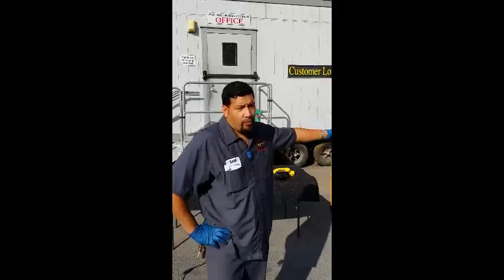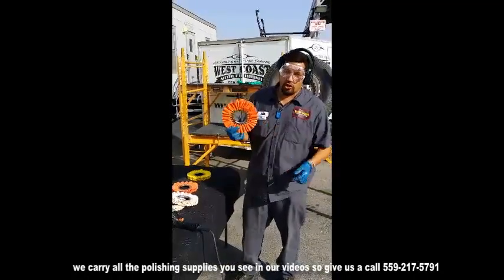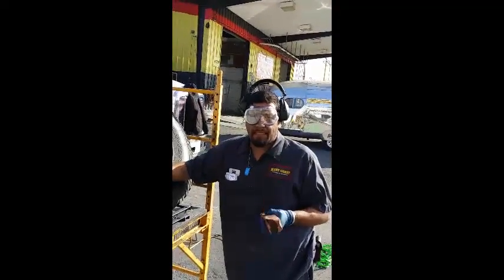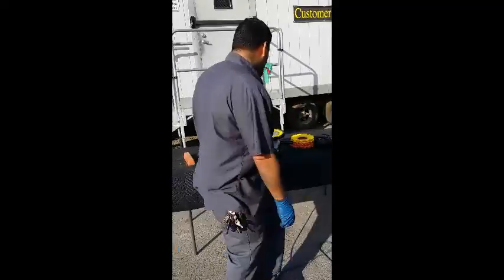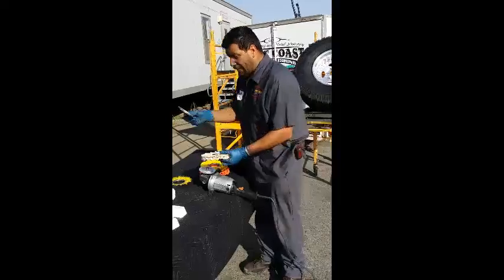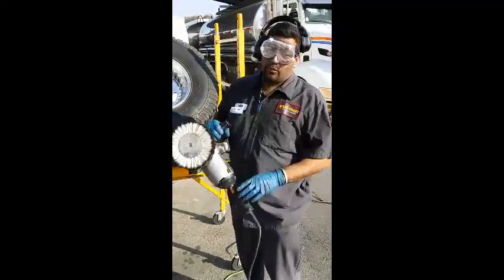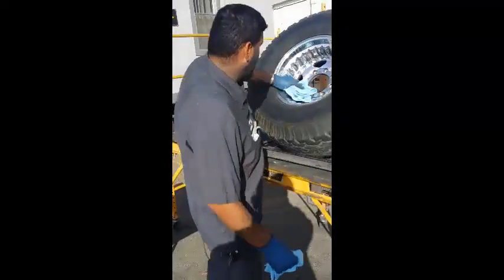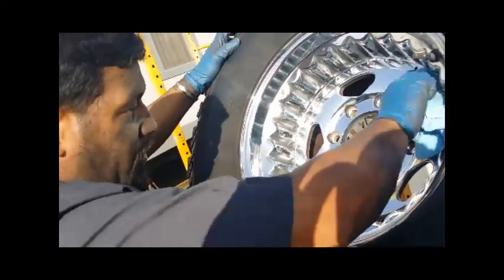westcoastpolishing.com ( How to polish wheels)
here is some good information on how to polish wheels, get the insight from the experts at west coast polishing & detailing in fresno ,ca